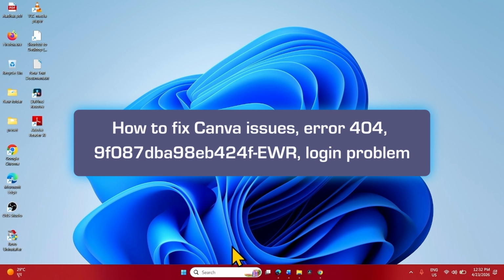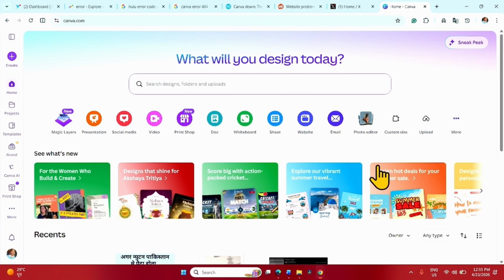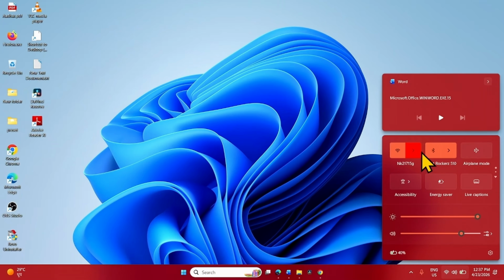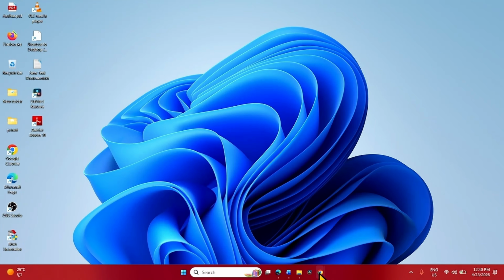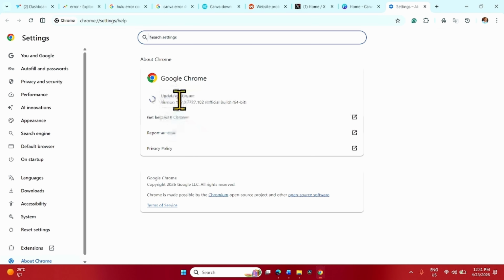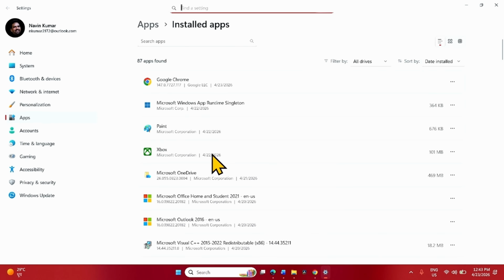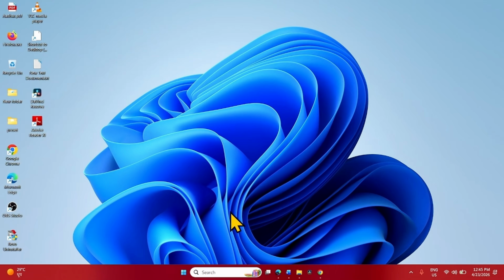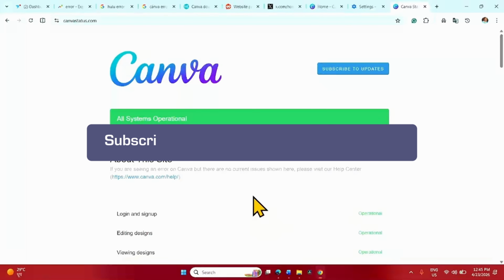How to fix Canva issues, error 404, 9f087dba98eb424f EWR, login problem